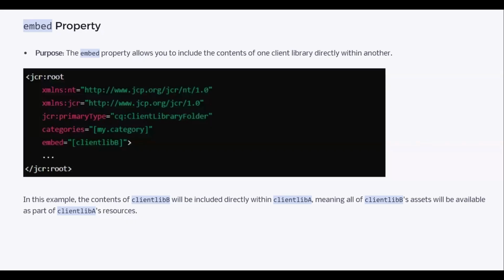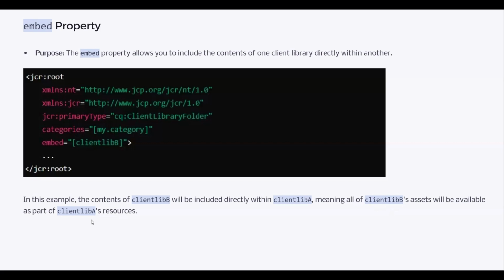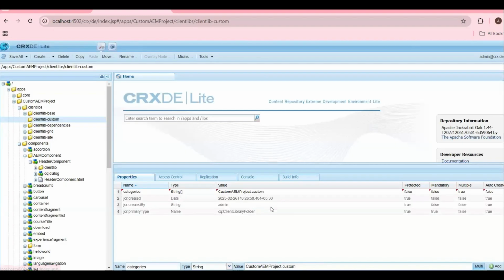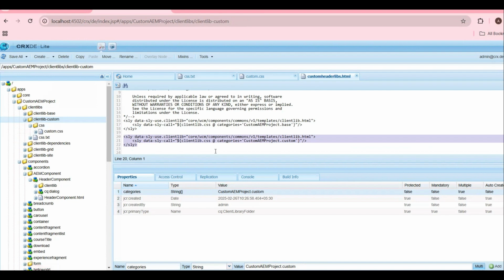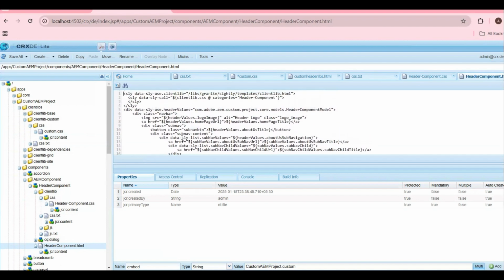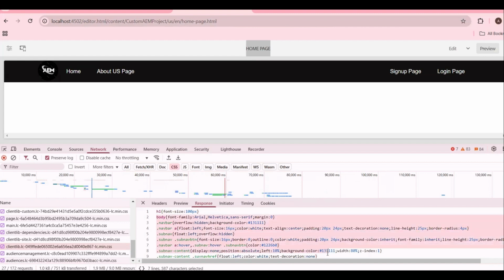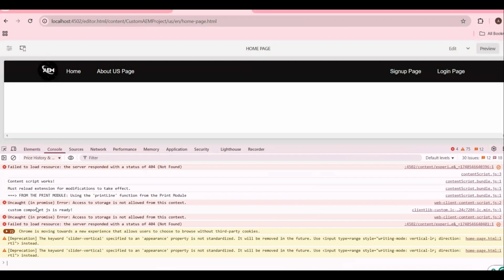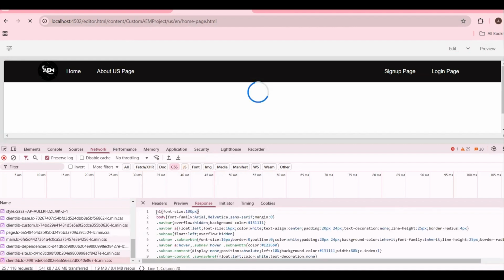AEM Tutorial #15 | AEM Clientlib Embed Property | AEM Clientlib Part 4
In this lecture, we will go through AEM ClientLib embed property. Please watch the whole video for a better understanding.